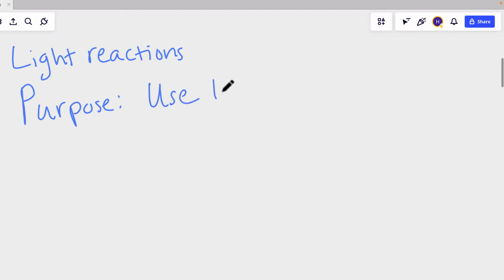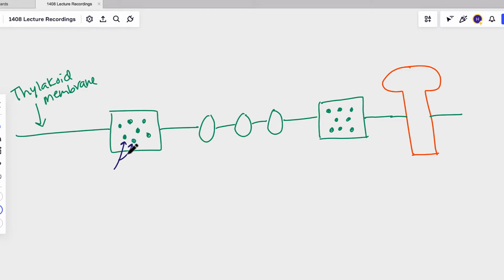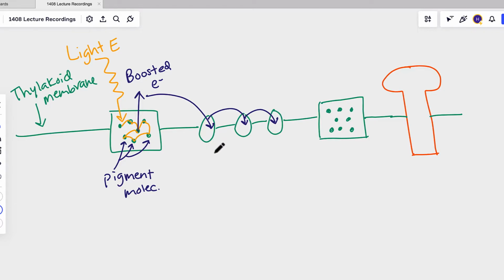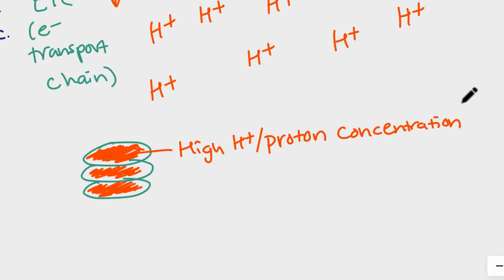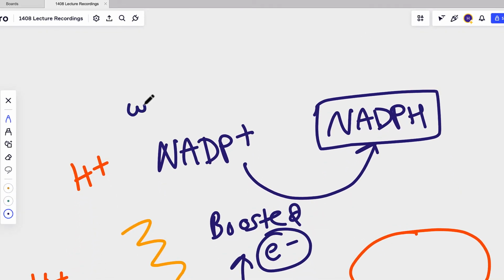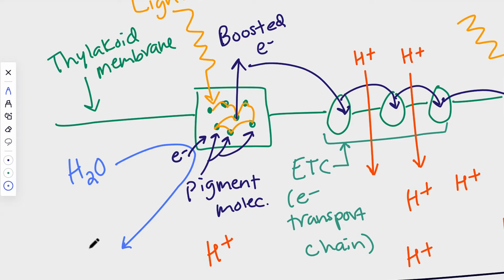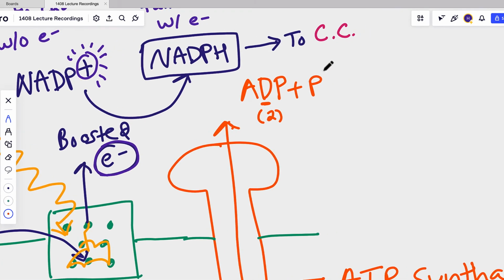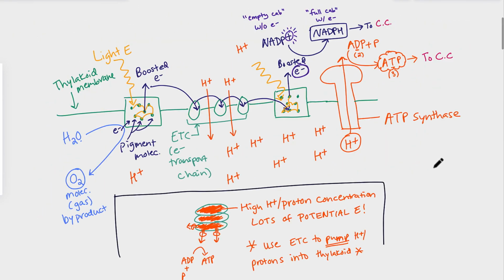Photosynthesis: Light Reactions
Brief lecture for non-majors about the light reactions part of photosynthesis